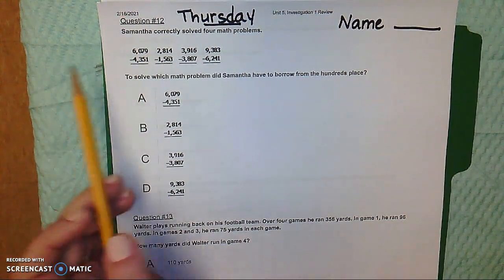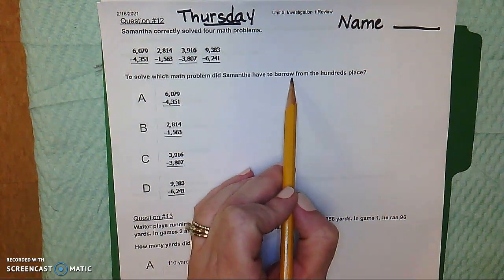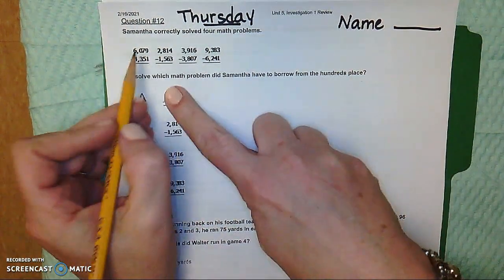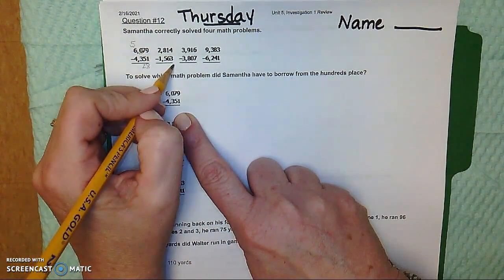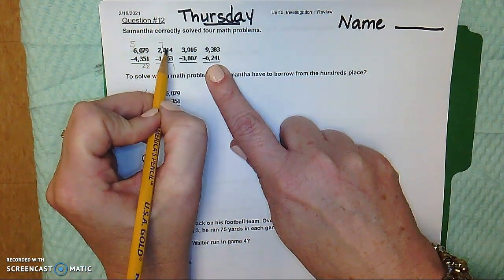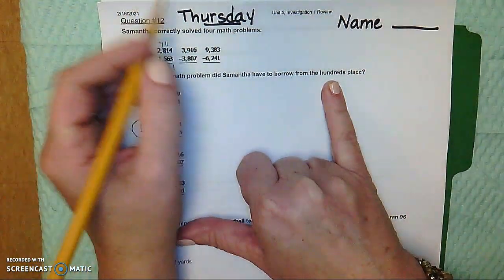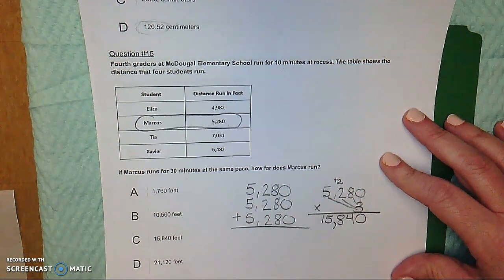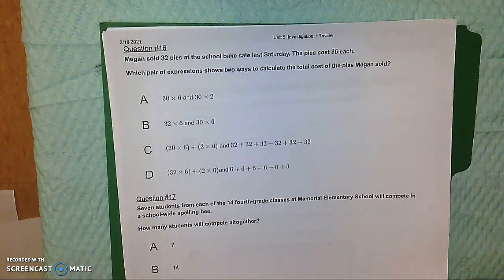Week 26, Thursday, Spiral Review Answers